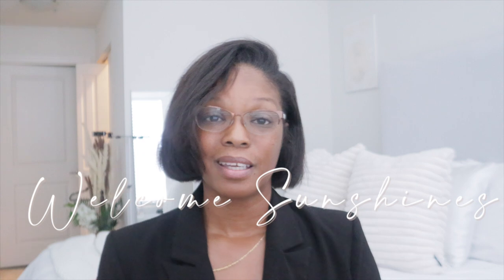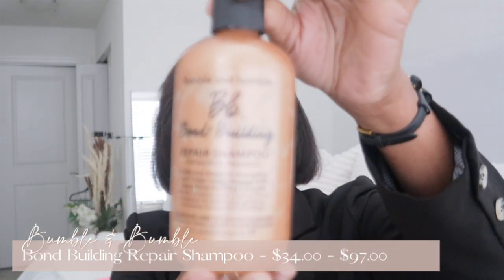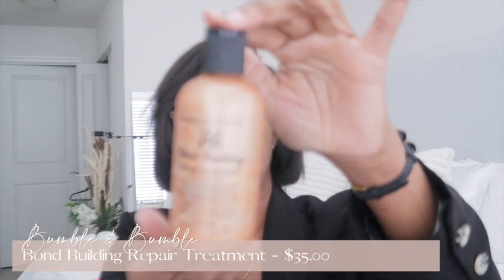Best Hair Product for Relaxed Hair | Bumble & Bumble Bond Building Repair Products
Hey Sunshines! 💕

And if your new, hi I’m Cheri. Welcome, darling.
Your favorite YouTuber & new best friend.

In today’s healthy relaxed hair video, I’ll be reviewing my Bumble & Bumble Bond Building Repair hair products.  I’ve been using them for about a year and thought it was time to give you my real opinions, thoughts, and what I liked/disliked.

On this channel, we share everything: self-care, relaxed hair care, and health care & fitness. I take you on my journey as I digitally journal into my Godly Feminine Era and become That Woman of God era, giving you a more realistic view of how I live a healthy Christian life post-fibroids.

I share the steps I take to romanticize my life, as well, create the life I’ve always wanted to live, and become the woman I’ve always dreamed of.

All products will be linked below for you.

Let’s continue to build this community.  I want us to grow and explore and experience more together.  I’m hoping that we get more interactive this year.  I want to know more about you as well.  Tell me what you want to see more of this year.

I want to make this channel fun, informative, and down-to-earth.
Again, l luv y’all.  I missed you all soooooooo much.  I’m glad to be back and ready to take this to a whole new level.  And super excited to have y’all with me on this journey.

Tell a friend, family member, or coworker, even a stranger you meet along your day. Luv you and miss you until we meet again. Stay blessed & highly favored, darlings!

Luv ya’ll 💕💕

I share my self-care, body care, and relaxed hair care on this channel.  All things self-care, as a Christian woman. I would luv for this to encourage you and give an insight into the Christian woman’s life from my point of view.

All products mentioned in this video will be linked below.

My SOCIAL

PRODUCTS MENTIONED |

Bond Building Repair Shampoo
Bond Building Treatment
00:00 Introduction
01:18 Bumble & Bumble Bond Building Repair Shampoo
09:15 Bumble & Bumble Bond Building Repair Treatment
16:01 Final Review & Opinion